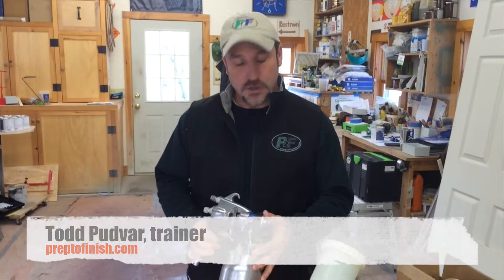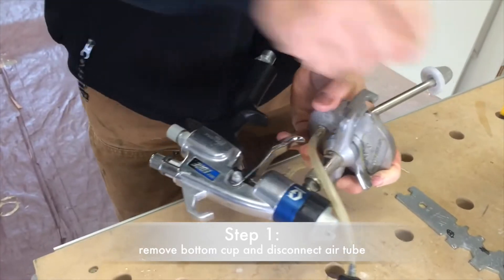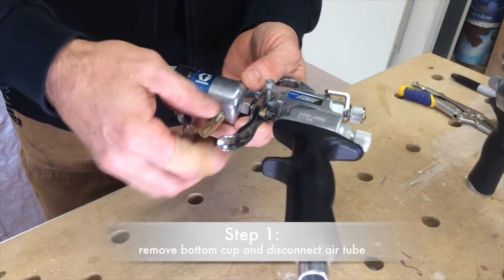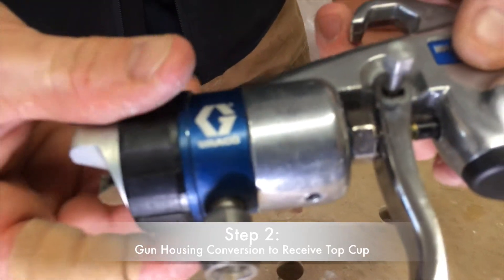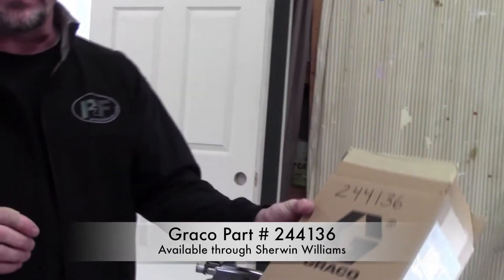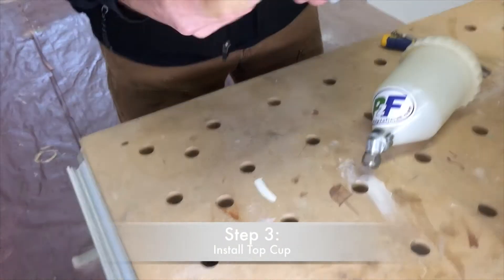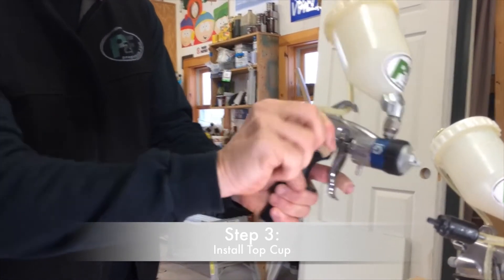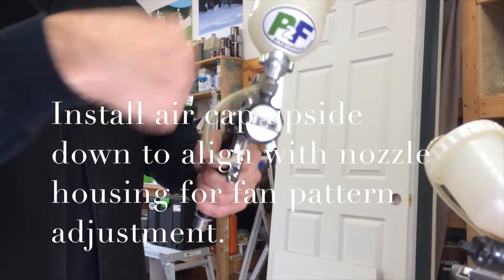How to Convert Graco HVLP Edge Gun to Gravity Cup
P2F paint trainer Todd Pudvar demonstrates simple 3 step conversion of Graco HVLP Edge gun from bottom feed quart cup to gravity style (cup over) top feed.

Video includes Graco cup over conversion kit part # and where to order, with demo footage of the gravity gun in action at Prep to Finish 2015 Fresh Coat Painting Corporate Training Seminar held at Sherwin Williams University in Dallas.

Learn more about paint product and process at preptofinish.com